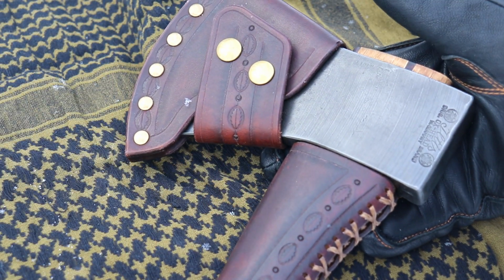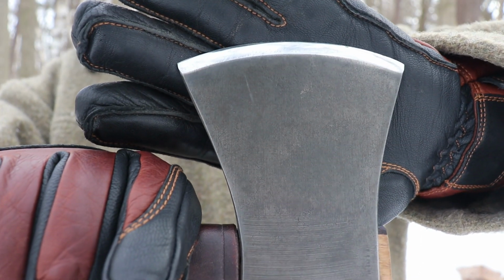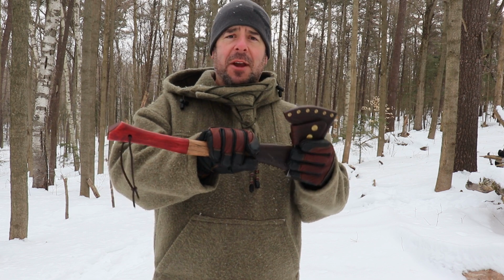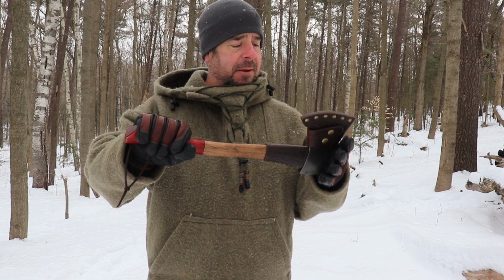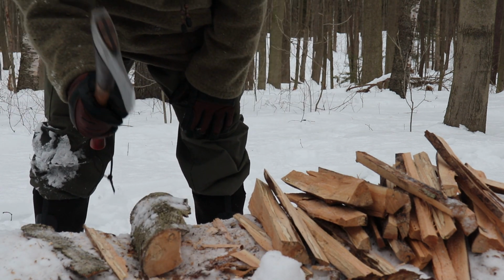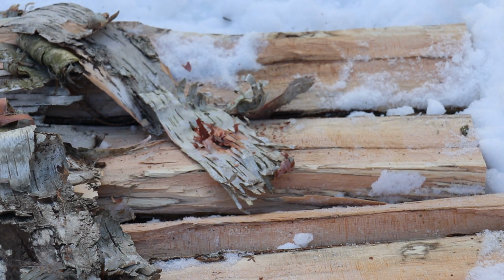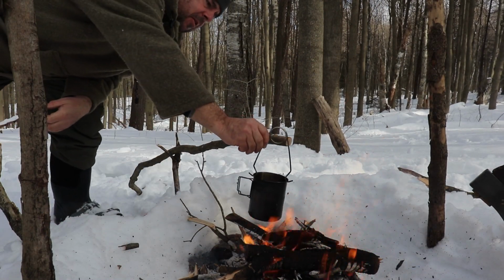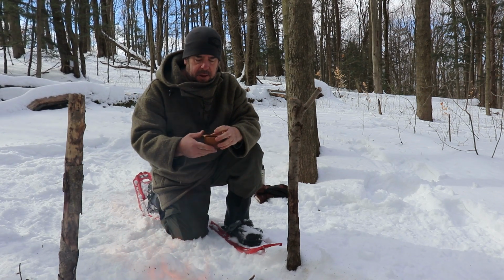Bushcraft Tools, a Vintage Axe, Cowboy Coffee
Here is some of the gear I enjoy using and recommend
Clothing:
Axe:
Save %10 at Boreal Ventures by using the code WW-10 at checkout